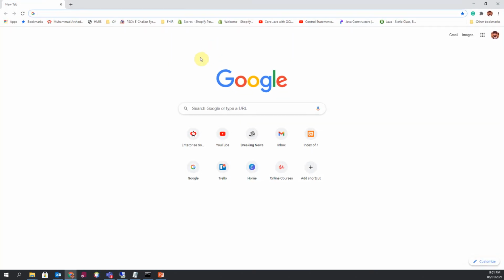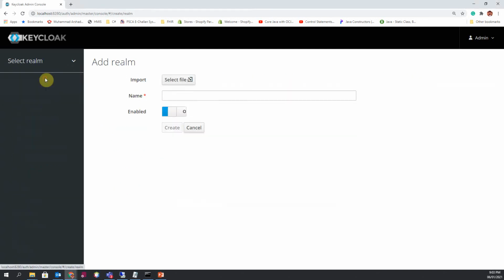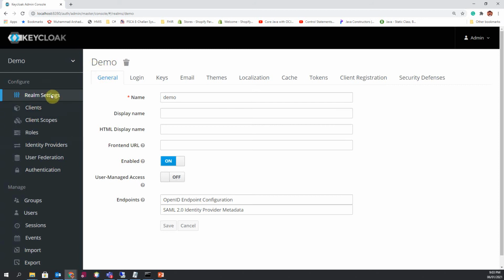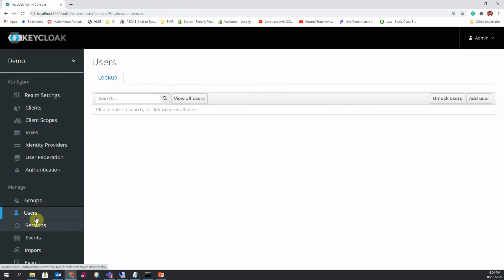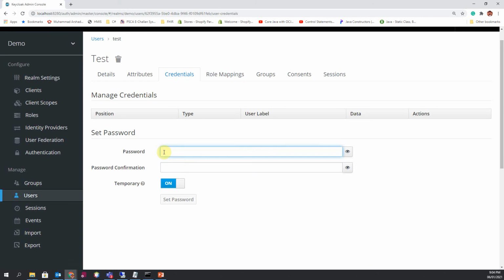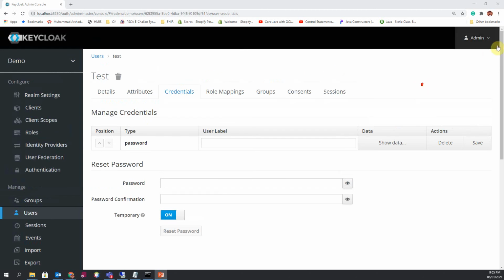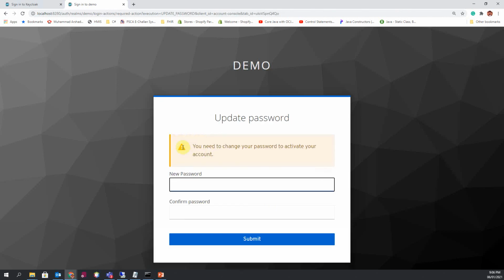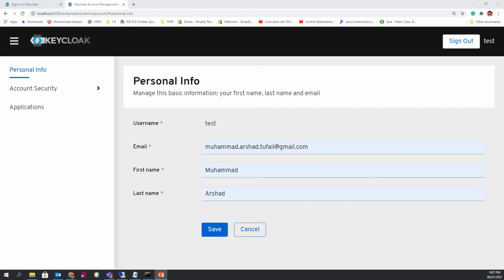2.Create Realms, Roles, & Users in Keycloak Server | Authorization server [06-01-2021]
Creat Keycloak Server Realms
Create Keycloak Server Roles
Create Keycloak Server Users